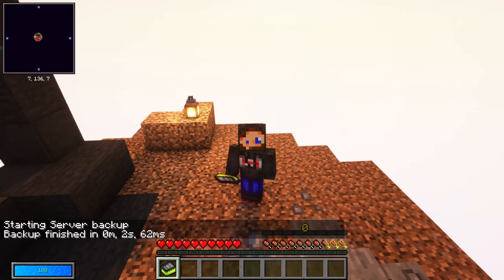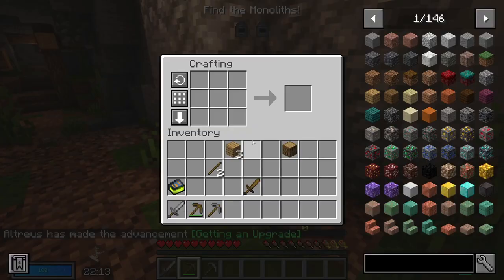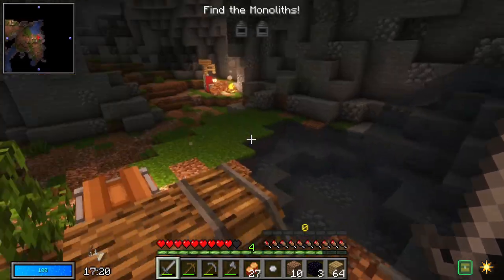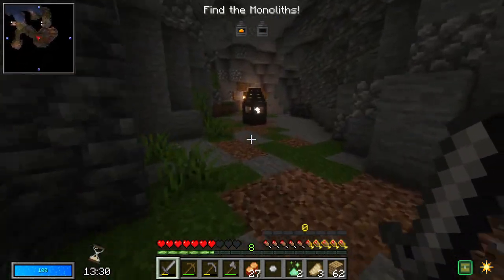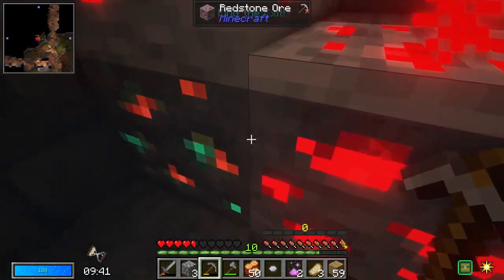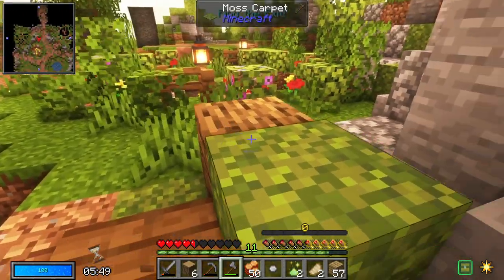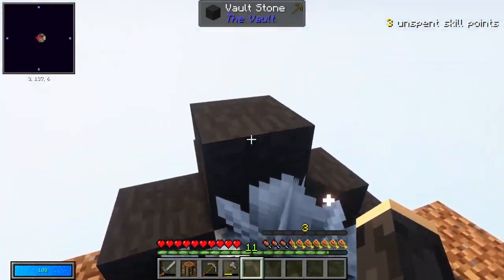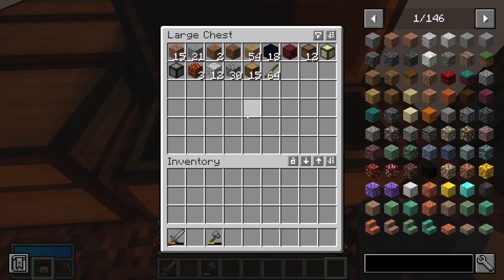Sky Vault Ep 1 - Raw Vault OP